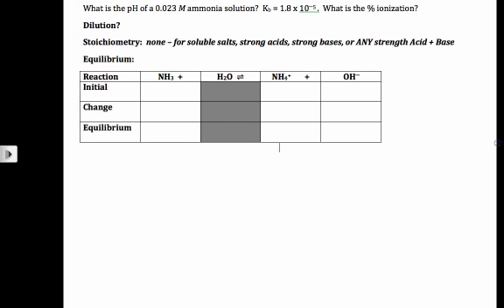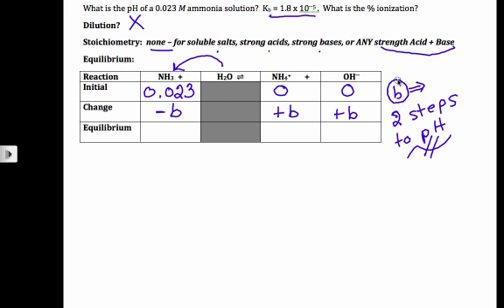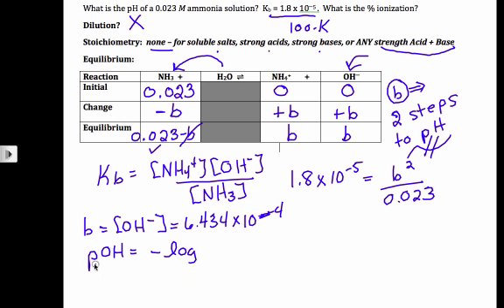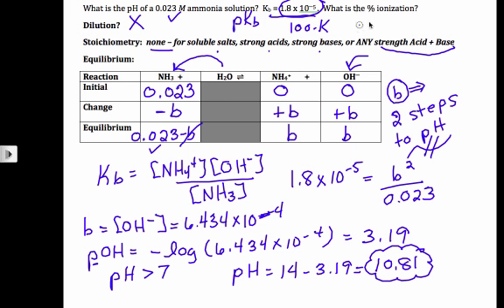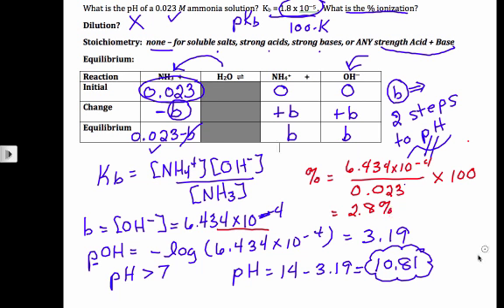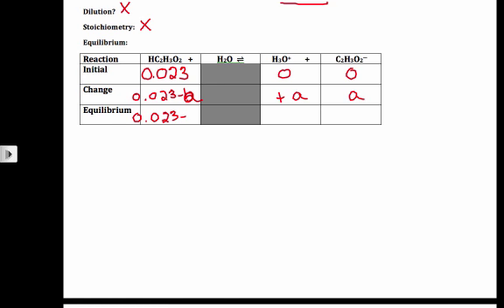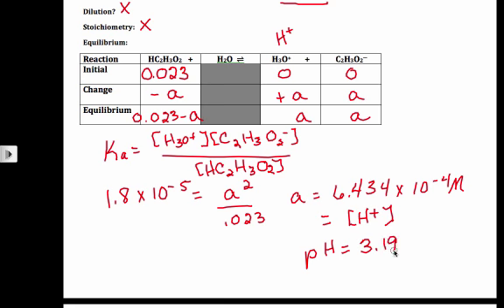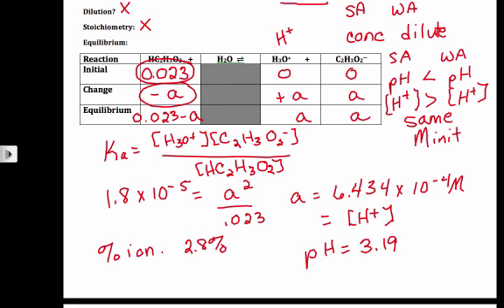Leggett APIB Weak Acid Weak Base